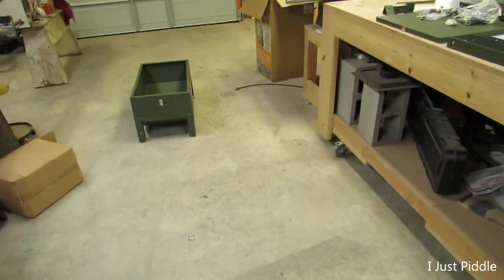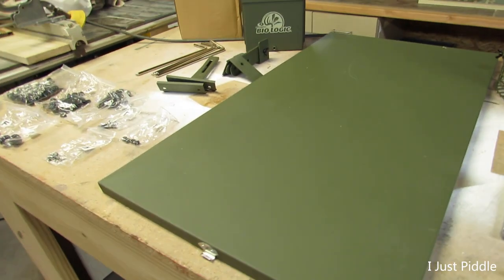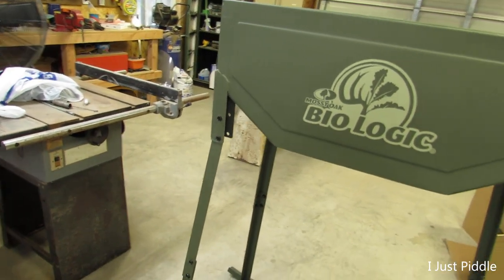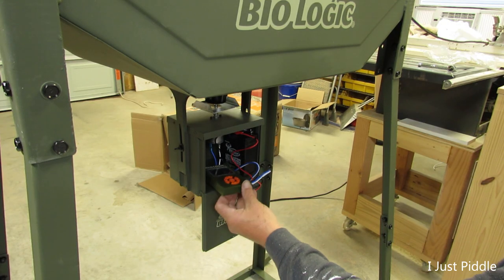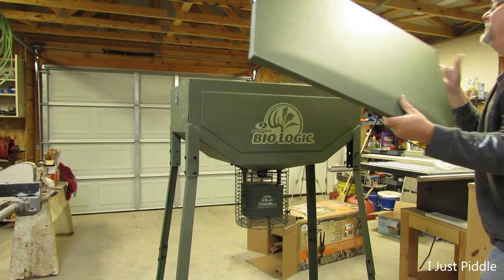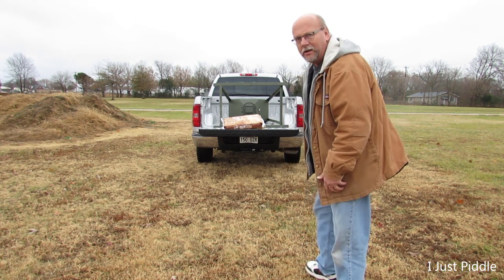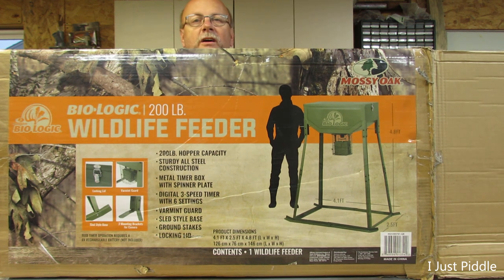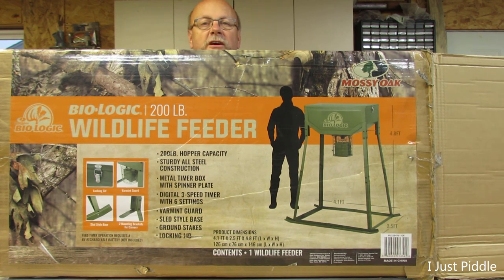Mossy Oak GameKeeper 200lb Capacity Steel Deer Feeder - My Take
We got tired of having to throw out corn for the deer everyday. Now that it is cold and it gets dark earlier we sometime forget and the deer are outside waiting on us:) So my wife found the Mossy Oak Gamekeeper deer feeder online from Walmart. I had to assemble this from pictures because there were no instructions included.

These deer are for our enjoyment not for us to lure them in for hunting.:)

Links for items in this video:
I get a samll commission for Amazon links.

6v Rechargable Battery
Battery charger